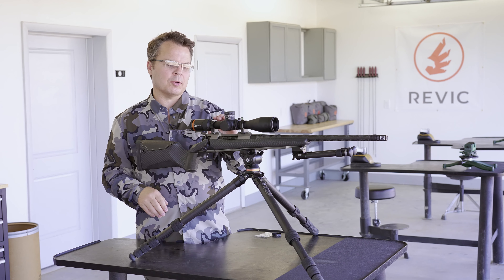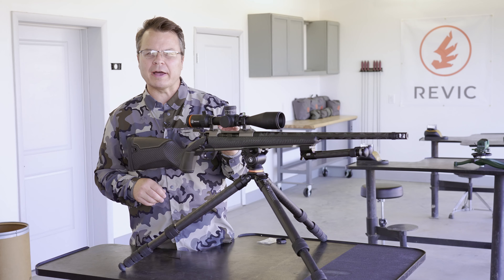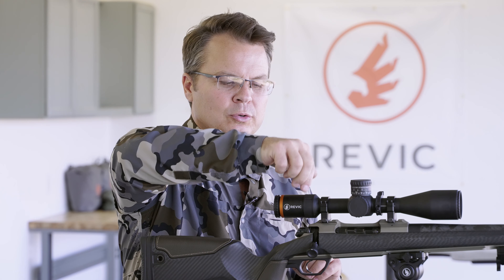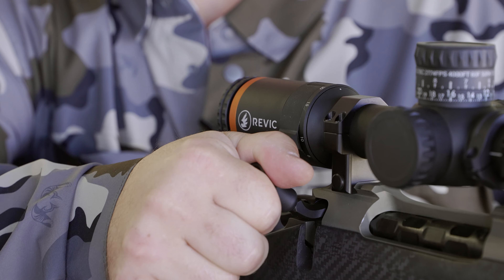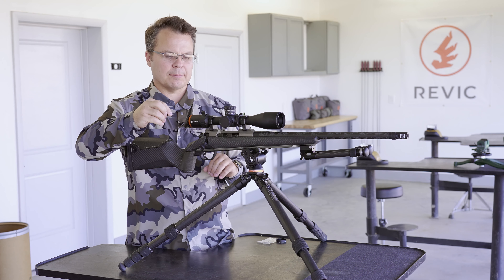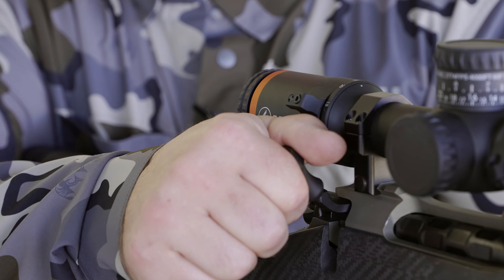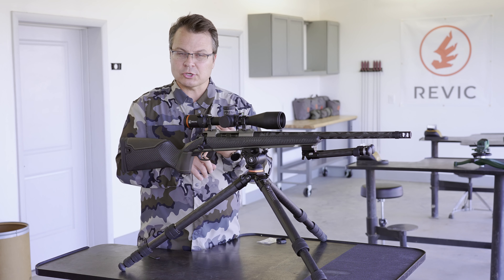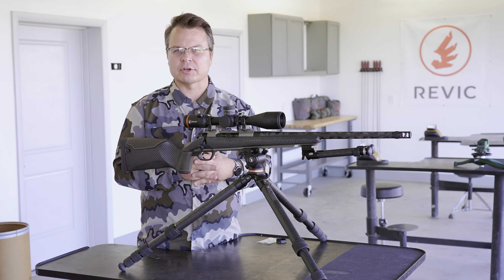Revic | Acura | RS25i Quickstart | Ambi Throw Lever